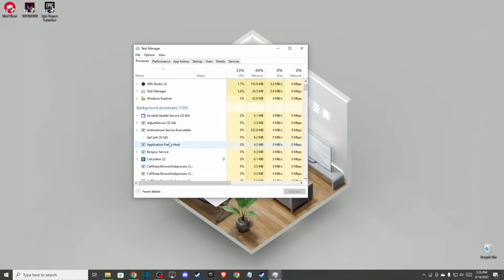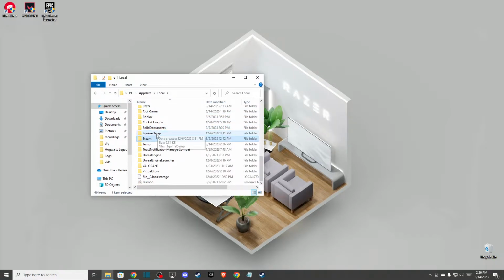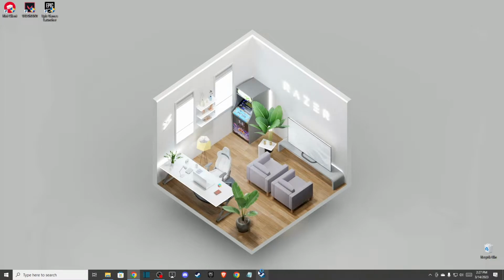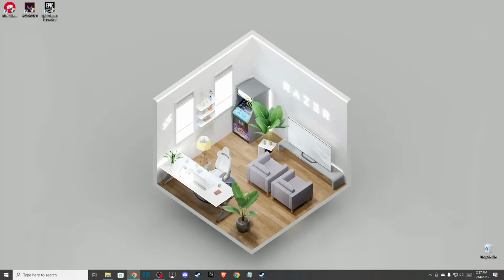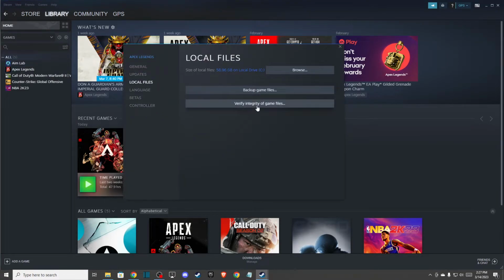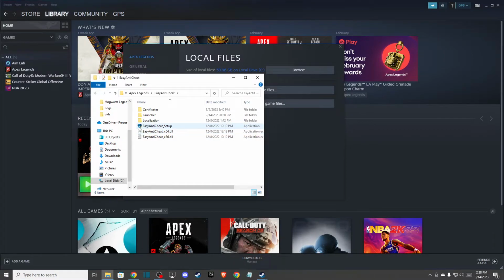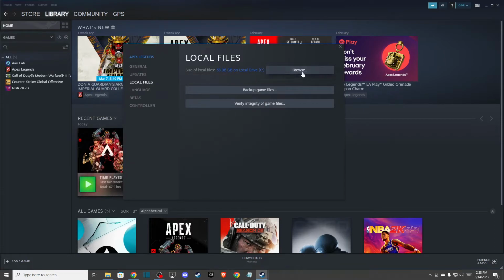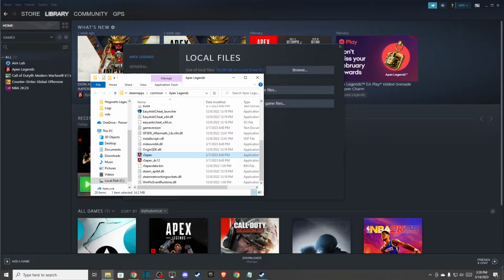How To Fix Apex Legends Not Launching On Steam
In this video I will show you How To Fix Apex Legends Not Launching On Steam It's really easy and it will take you less than a minute to do it!